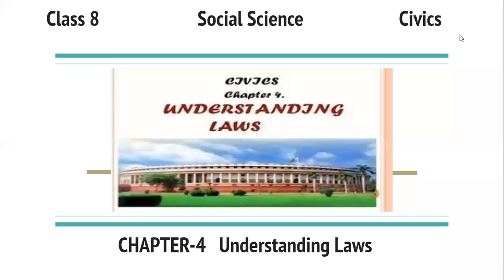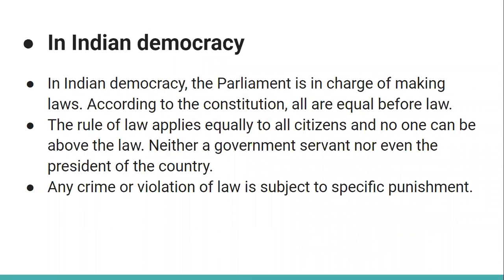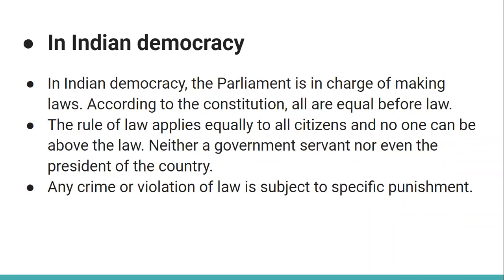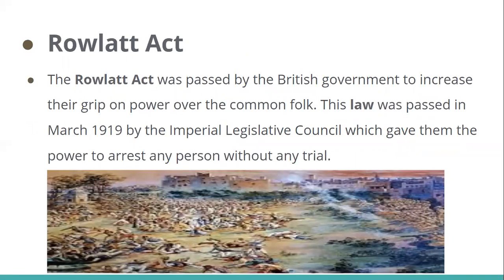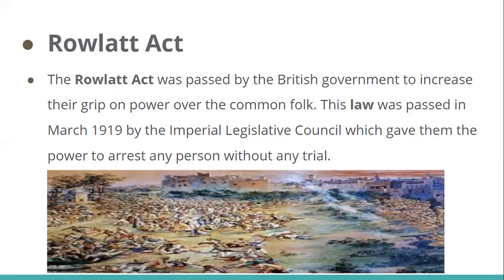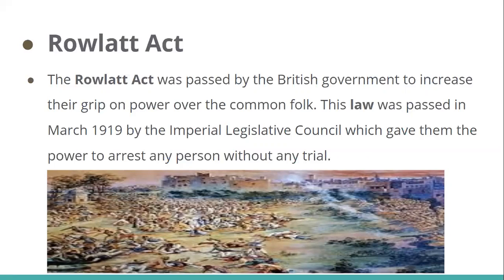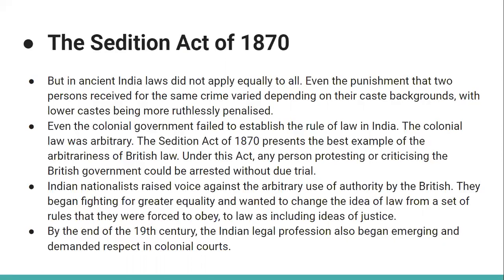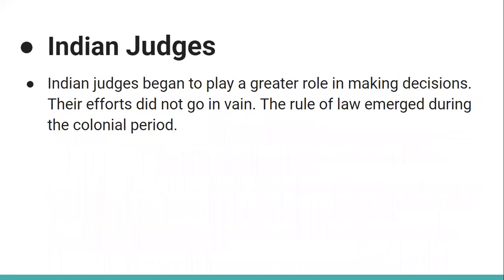SOCIALSCIENCE_CH4_UNDERSTANDING LAWS_PART1_22AUGUST